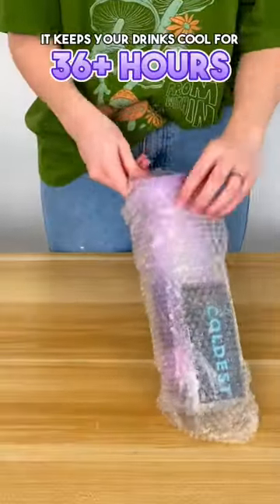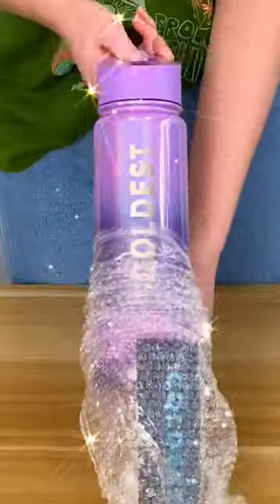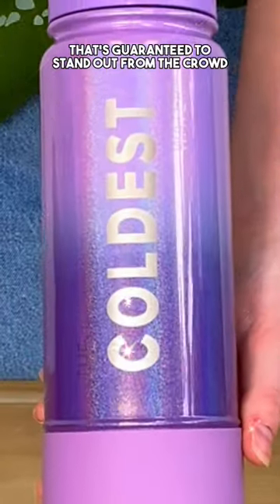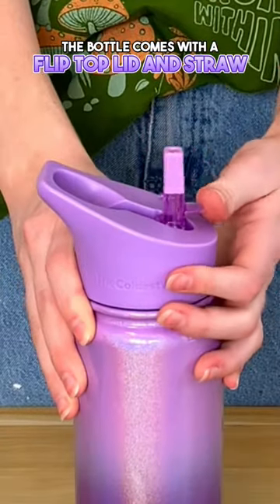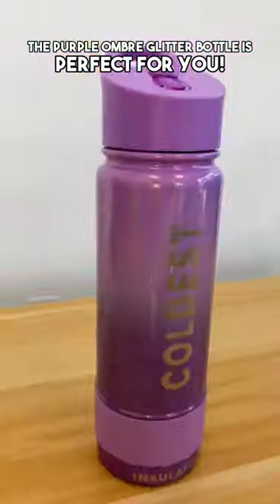Purple is life!😍 bts btsarmy coldest bottle coldest usa gift water shop 💜